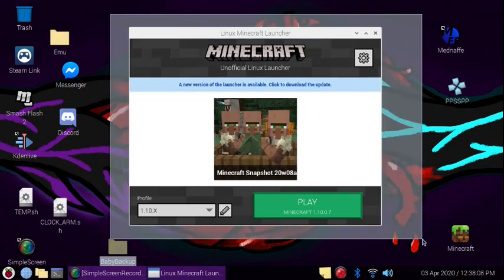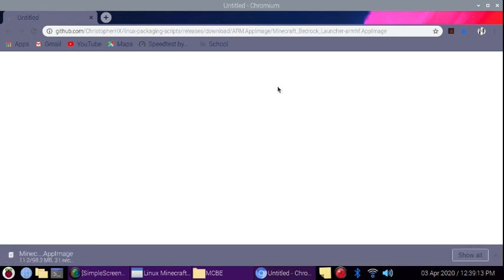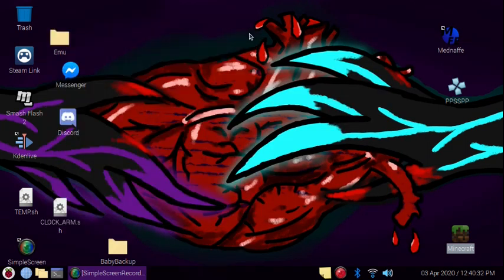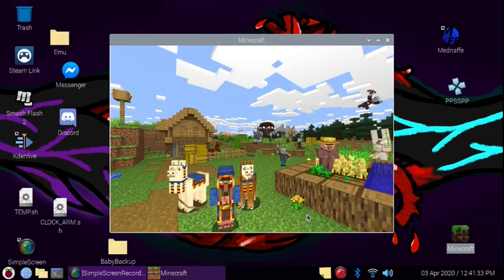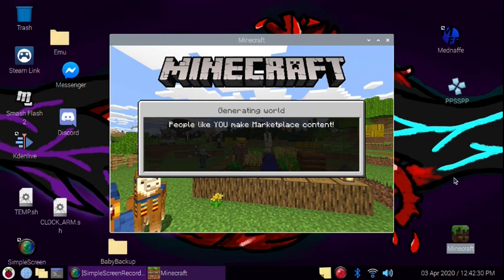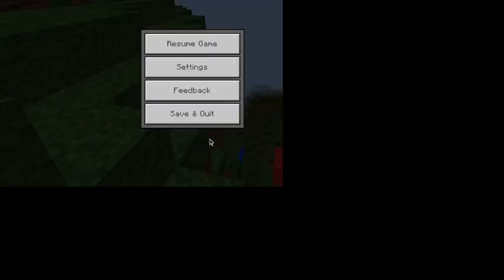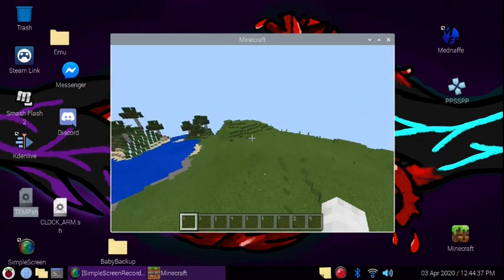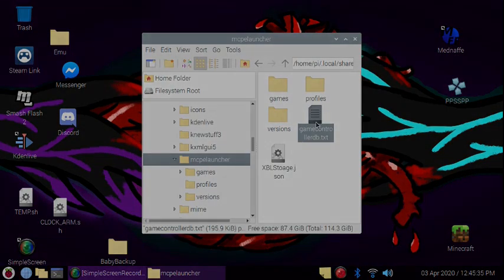Minecraft Bedrock - Raspberry Pi (How To)